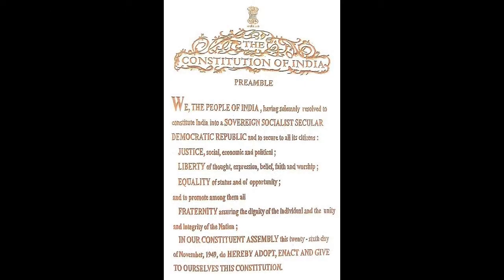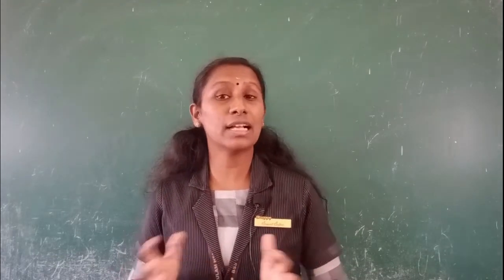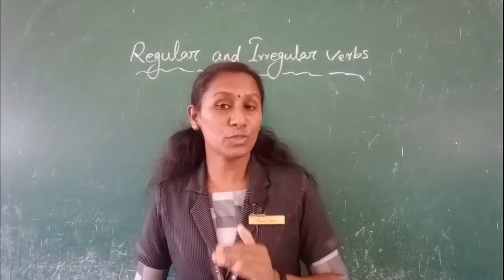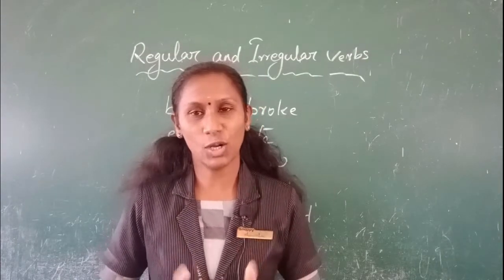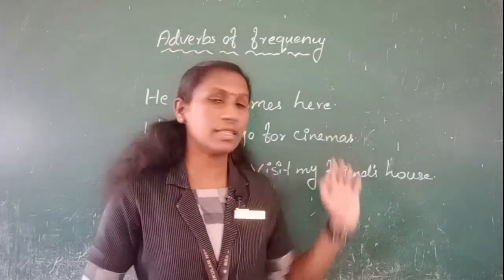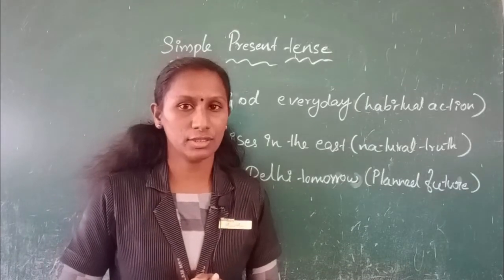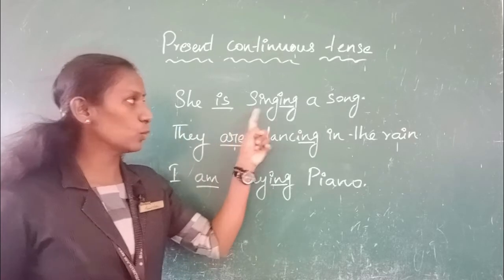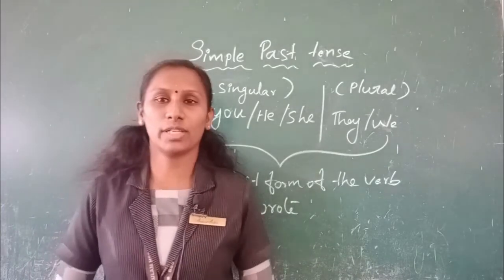CLASS 07 ENGLISH - UNIT 04 CHAPTER 04 - ACTIVITIES 01